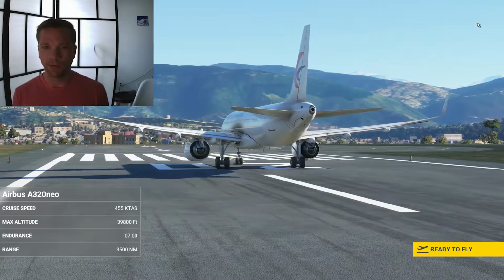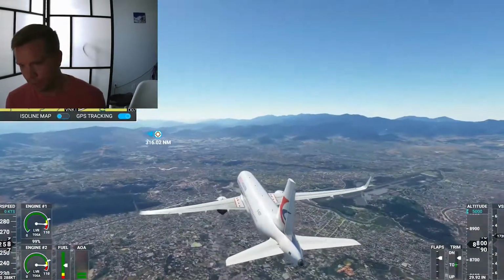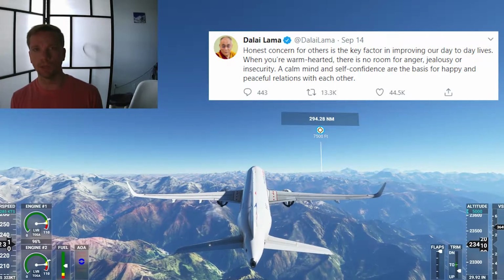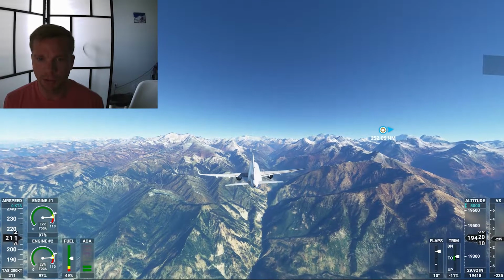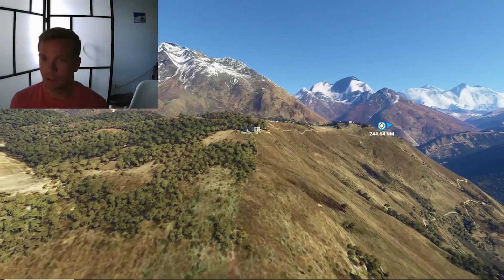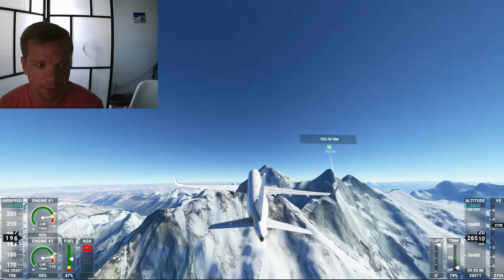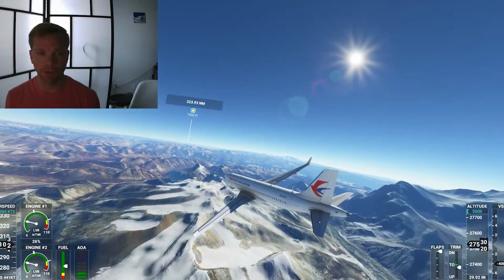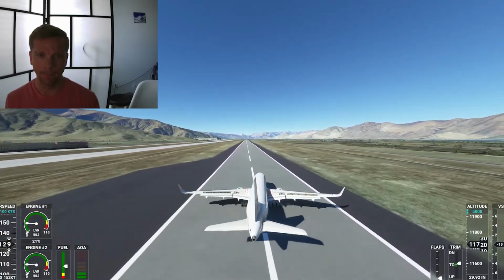Nepal to Tibet over Mount Everest - Virtual World Tours - Microsoft Flight Simulator 2020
Today, in Microsoft Flight Simulator 2020, I fly from Kathmandu, Nepal, to Lhasa, Tibet, over the tallest mountain in the world, Mount Everest.

I talk about my own experiences traveling from Kathmandu to Everest Base Camp, and give you a bird's eye view of one of the most awesome places in the world.

While this isn't an exact or perfect flight over the Himalayas, I try to show you as many places as I can.

I also share some stories about the local culture and things I learned while traveling there. I hope all viewers get a chance to travel to Nepal and/or Tibet and have their own experiences.

It is truly a unique place in the world and I hope to travel there again.